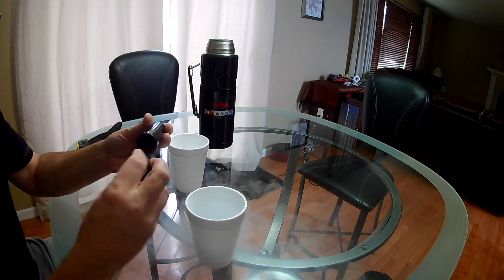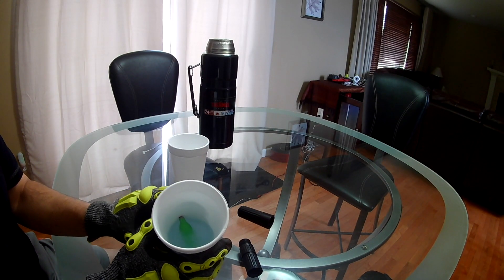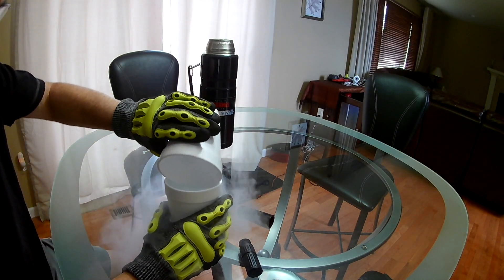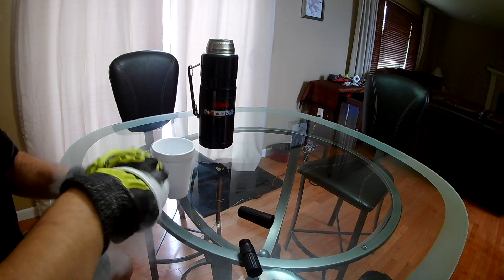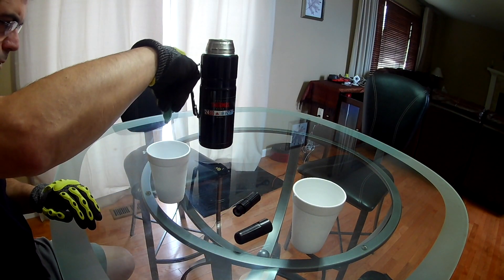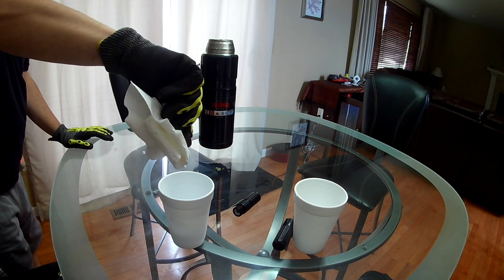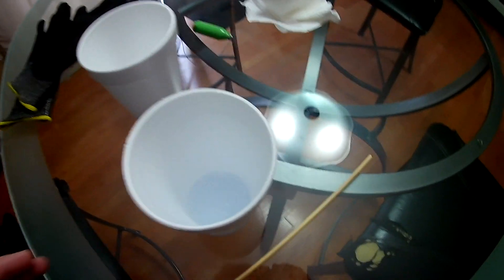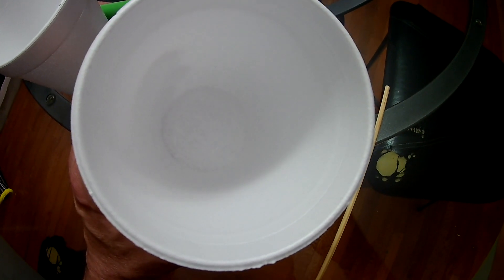Making solid laughing gas!!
In this video, a take a nitrous oxide cartridge (the ones used for making whipped cream) and I place it in liquid oxygen to completely freeze the gas inside the cylinder.  Then I poke it and then let it warm up so it melts.  I then let it drip into the liquid oxygen so it stays solid so that I can let it melt and boil all at once.

In case you've never seen liquid nitrous or solid nitrous before, this is your chance!

Nitrous oxide = laughing gas = N2O

Boiling point: -127.3°F
Freezing point: -131.5°F

It's colder than dry ice.